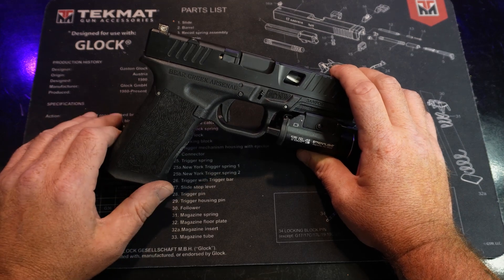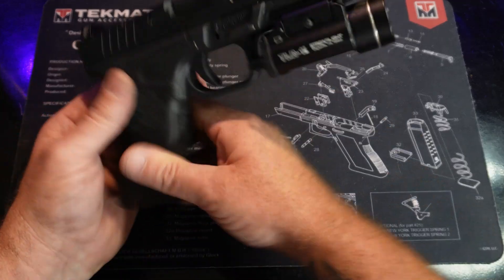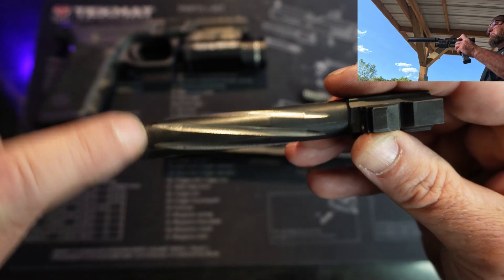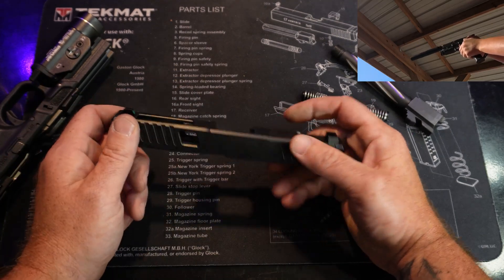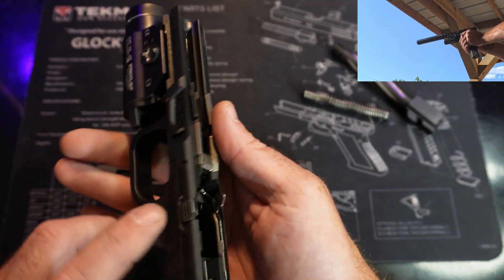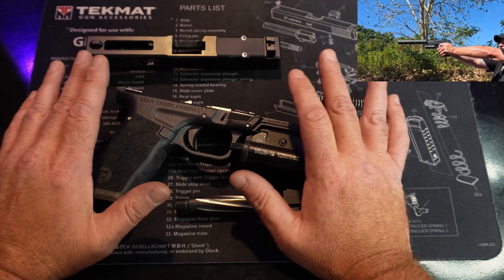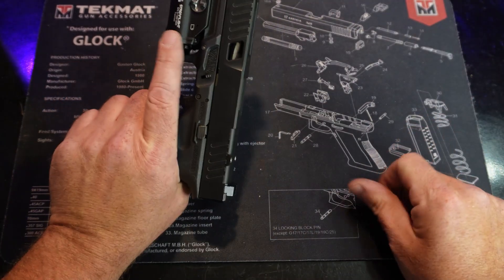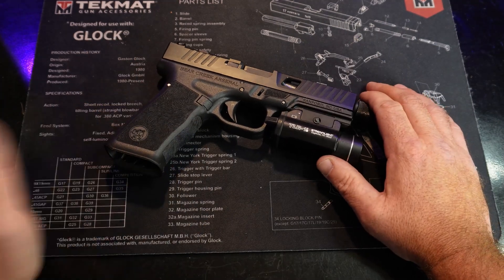BCA Grizzly 1000 Rounds Suppressed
We shot a Bear Creek Arsenal Grizzly for 1000 rounds all suppressed. Check out how it did!